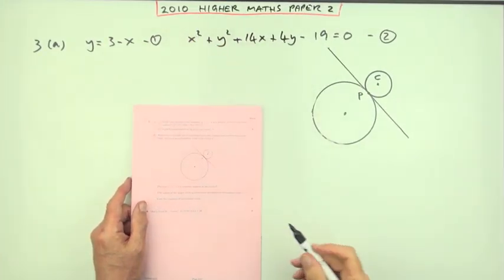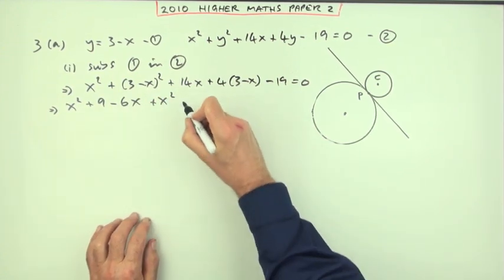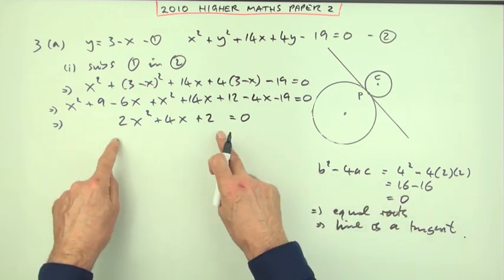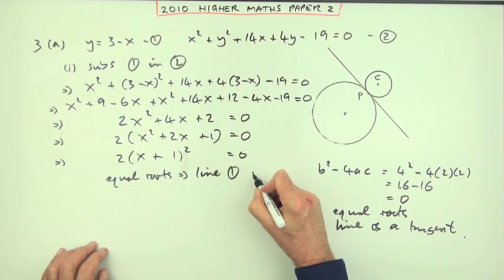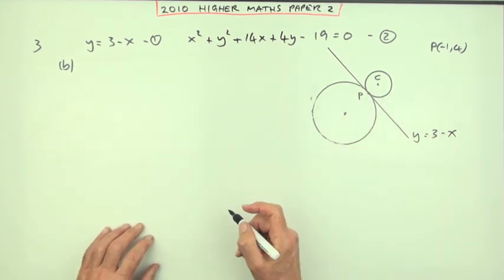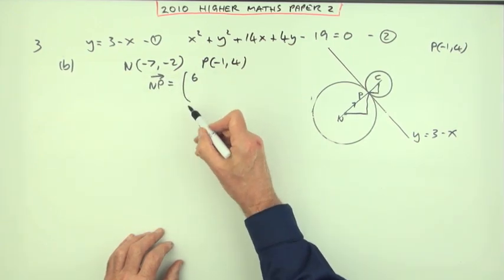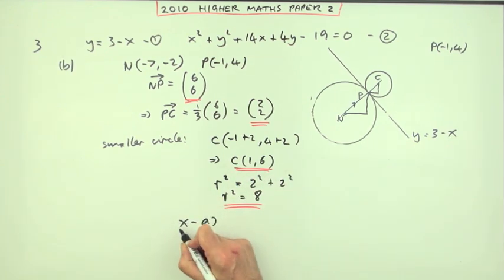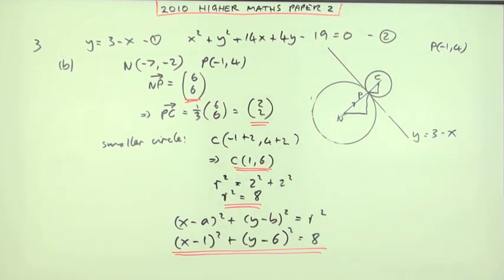2010 SQA Higher Maths: paper 2 no.3: Circles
This is a replacement video for an older one in which the video and audio quality were very much poorer, as well as being probably less comprehensive.
Here other acceptable options for obtaining the required results are given where appropriate.

Showing a line is a tangent to a given circle.
Finding the equation of an associated circle.